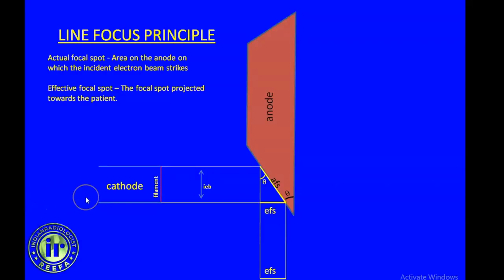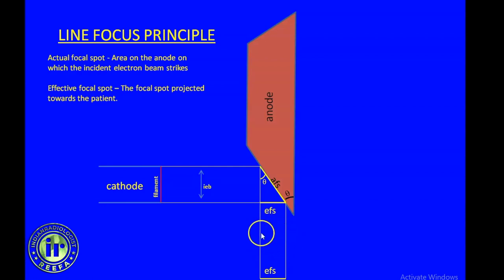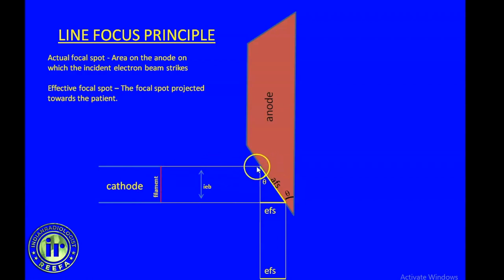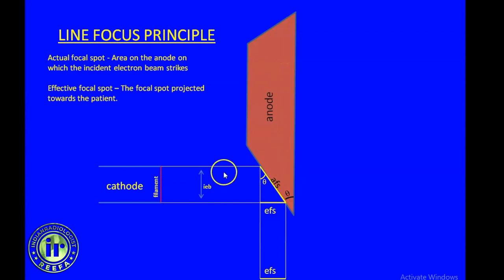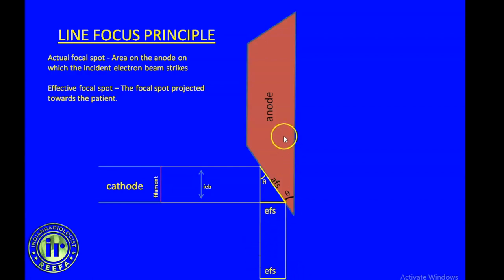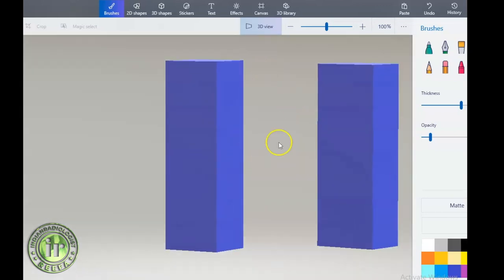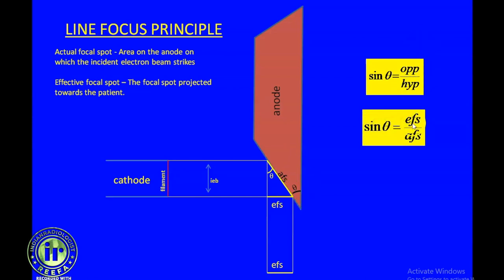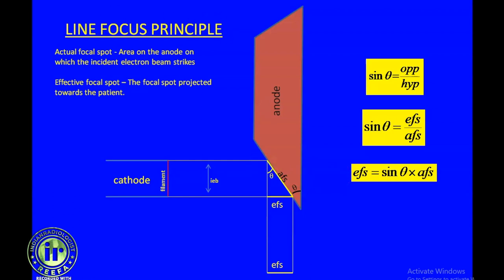RADIOPHYSICS | LINE FOCUS PRINCIPLE | INDRA NEIL MEKALA | ANODE SECRETS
Understand the line focus principle, and its value with respect to the focal spot.

XRAY TUBE: Daniel Frost Comstock - Downloaded from Daniel Frost Comstock & Leonard T. Troland (1917) The Nature of Matter and Electricity: An Outline of Modern Views, D. Van Nostrand Co., New York, p.190, Plate 5 on Google Books